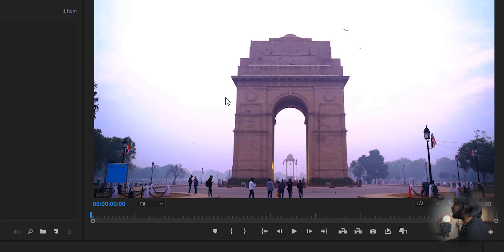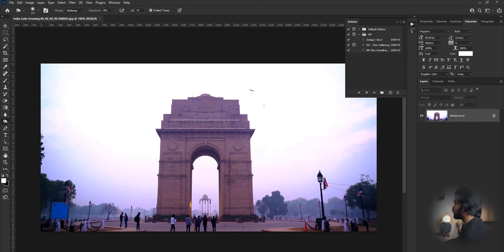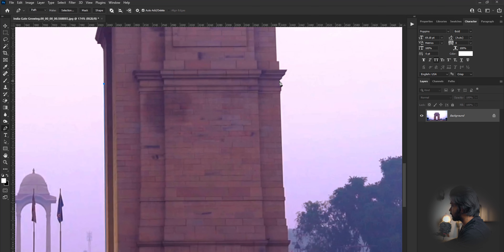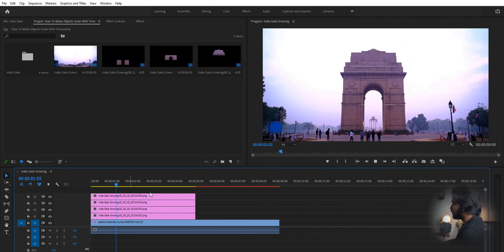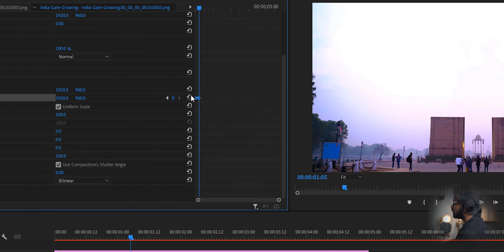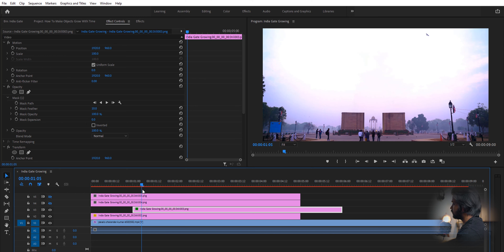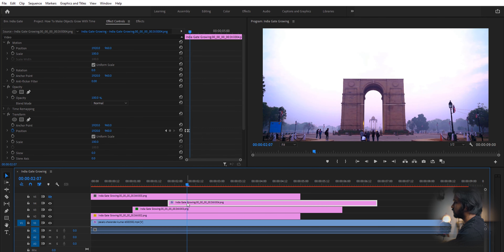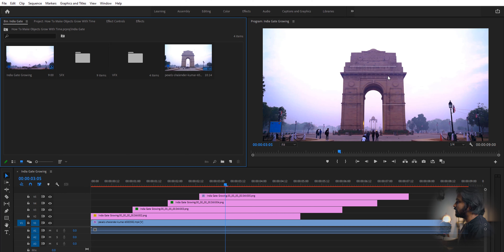Make Objects Grow With Time In Your Videos Like Benn TK | Full Premiere Pro Tutorial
Hey Guys, In this premiere pro tutorial I'll show you how to make objects grow in 3D effect just like Benn TK videos.